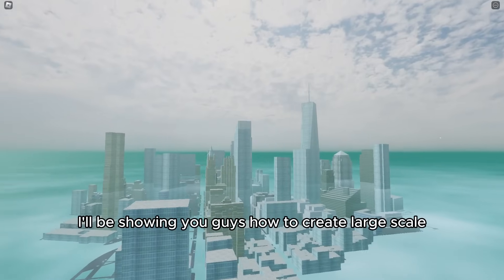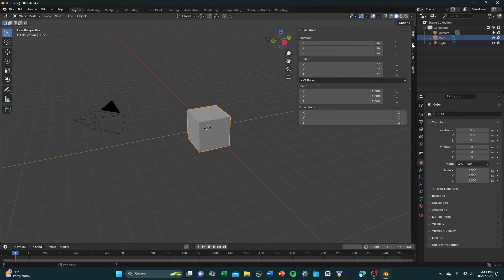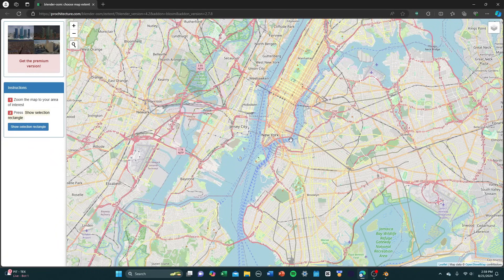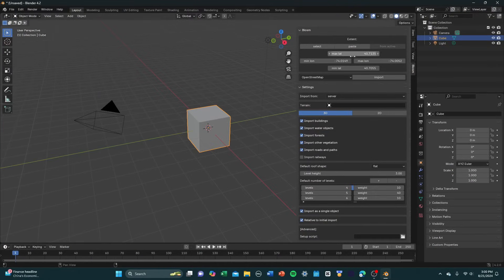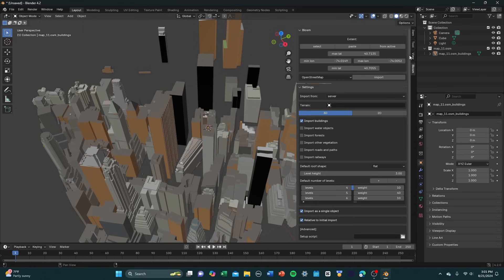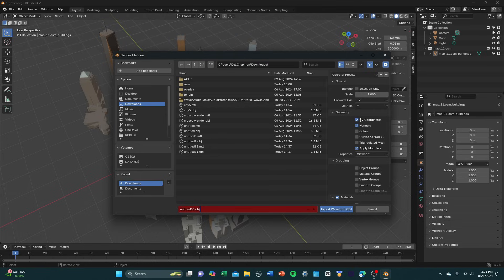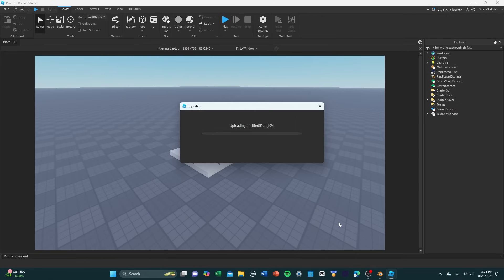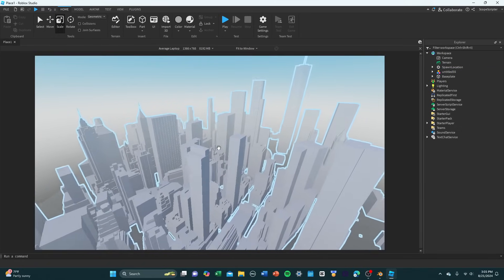Build a giant city from scratch in Roblox Studio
IMPORTANT:
I forgot to include how to actually correctly set up blosm after the install, skip to 0:20 in the linked video to learn how to get a setup key for the various services available to make blosm work:

Learn how to create massive maps/cities in Roblox studio in a matter of seconds using blender, Blosm, and Roblox Studio.